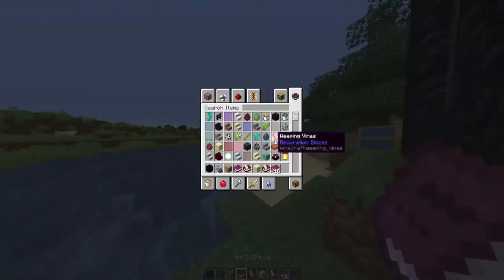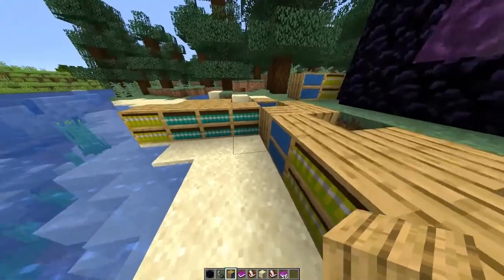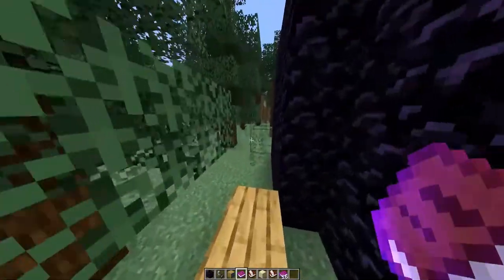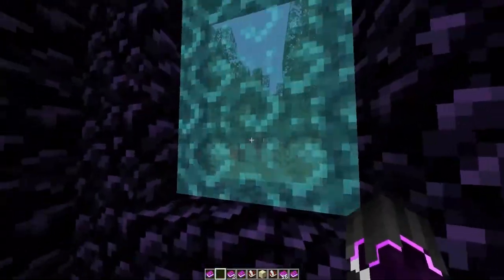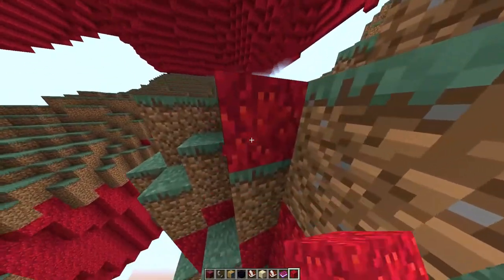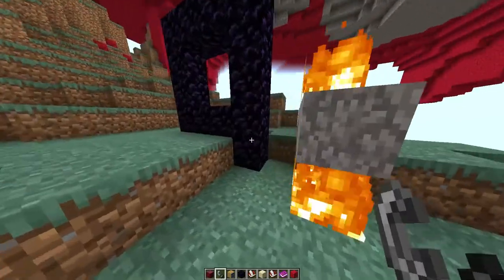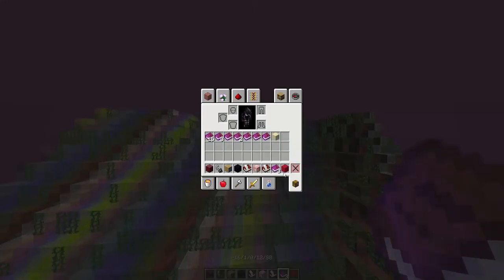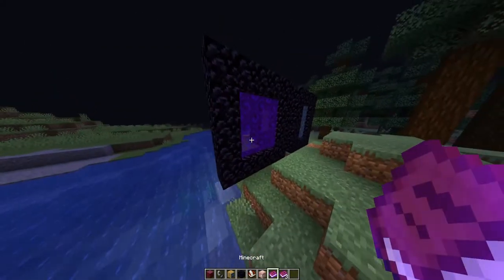The INFINITE MINECRAFT APRIL FOOLS Update Minecraft 1.16 Snapshot 20w14infinite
April fools snapshot 20w14 infinite.There are so many different strange secret dimensions to check out.